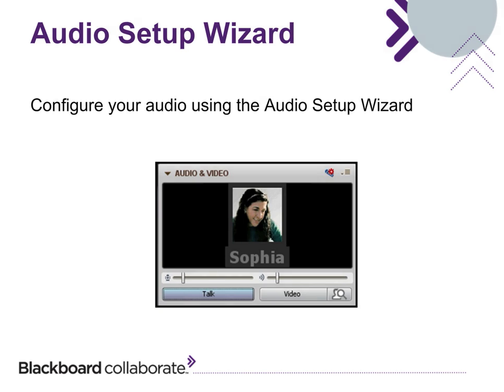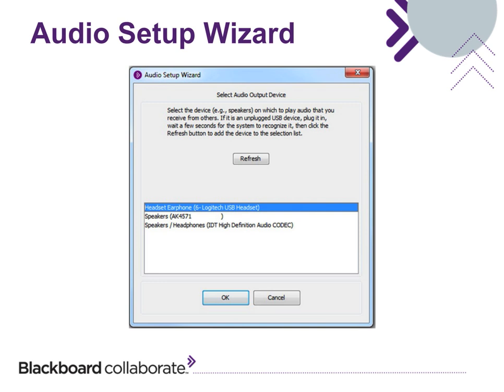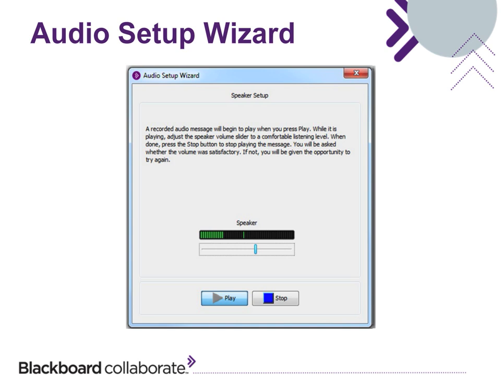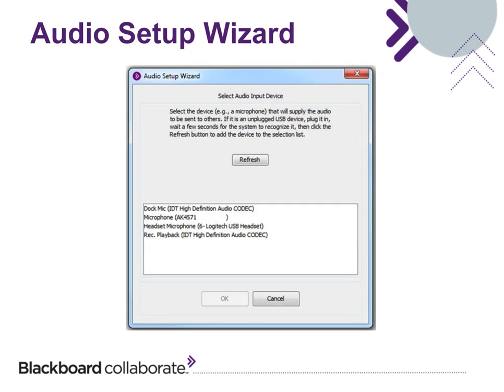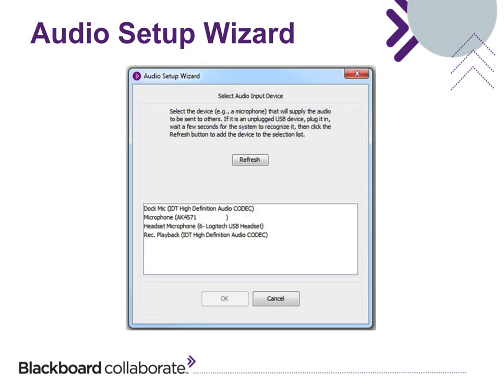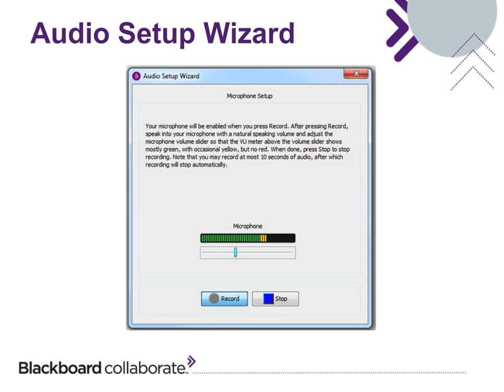Blackboard Collaborate Audio Wizard Setup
This short video will take you through using Blackboard Collaborate's Audio Setup Wizard.